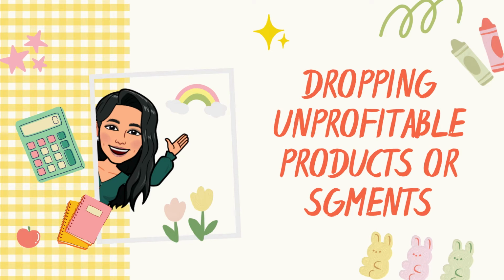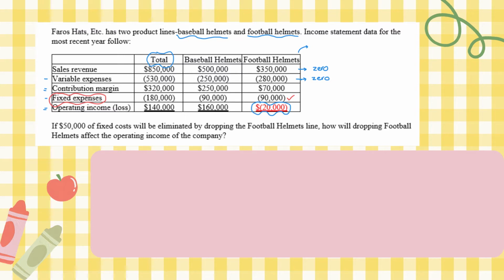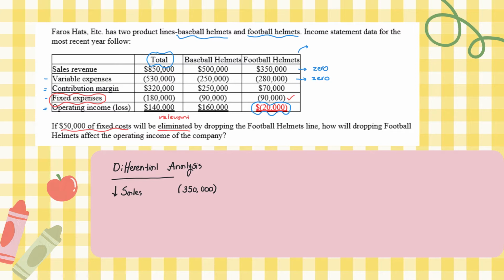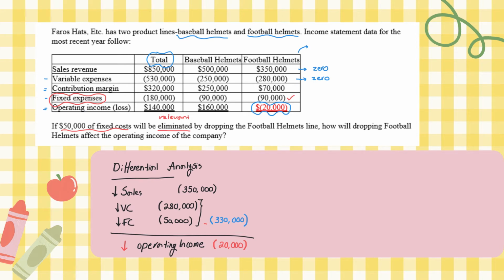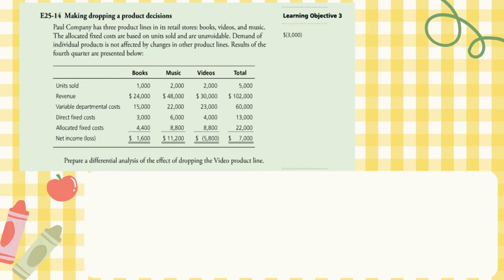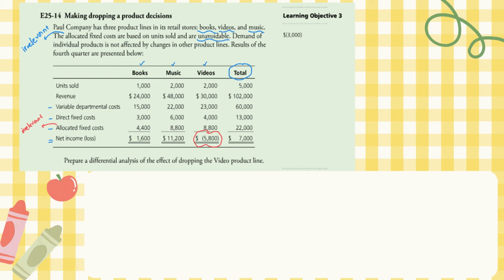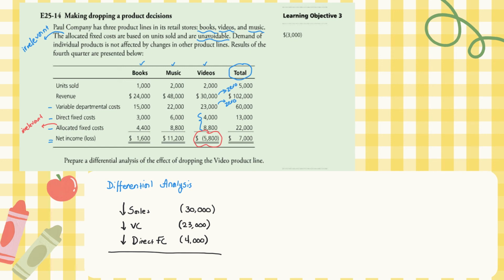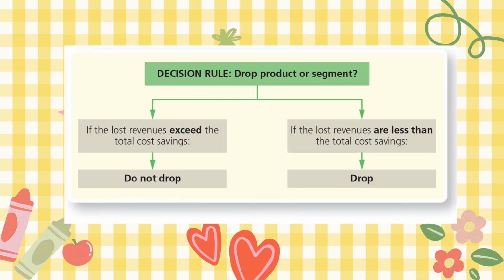Dropping Unprofitable Products & Segments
In this video, I will talk about dropping unprofitable products or segments decisions using Horngren's Accounting 11th edition.